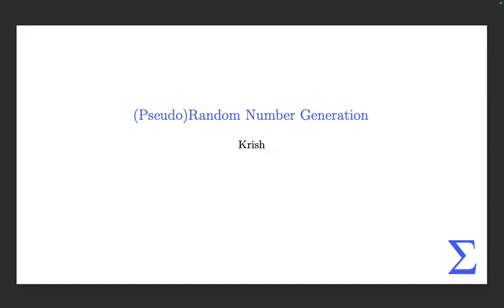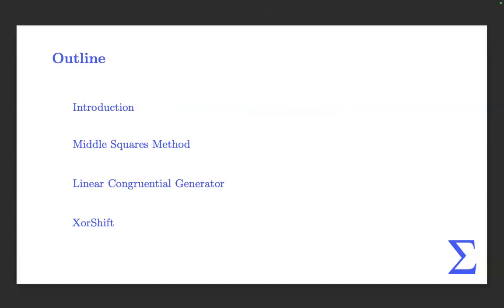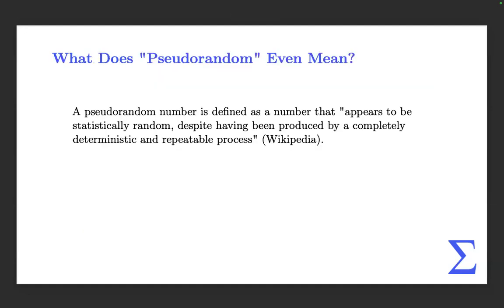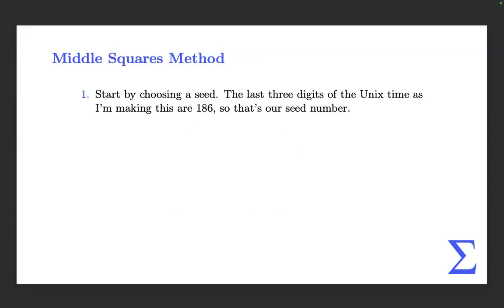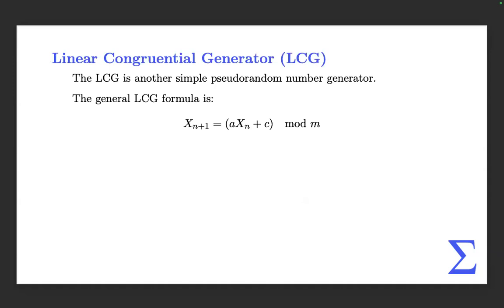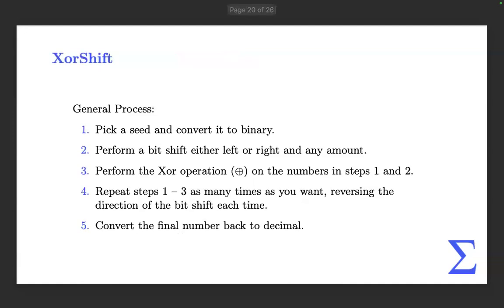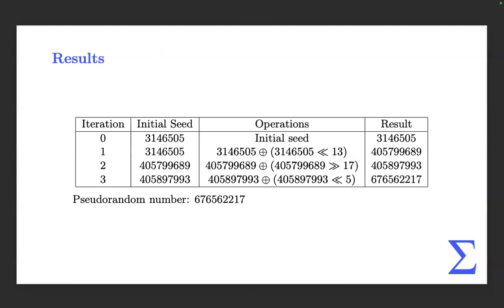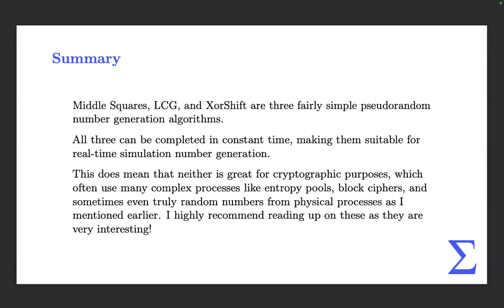[FA24] Meeting 9 - Short and Sweet Presentations